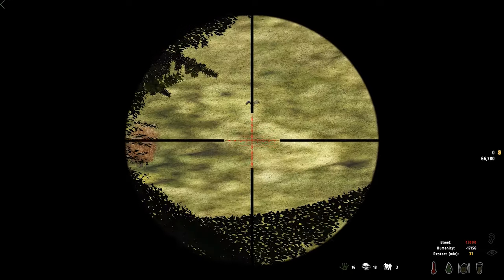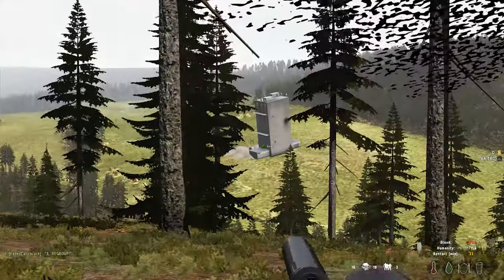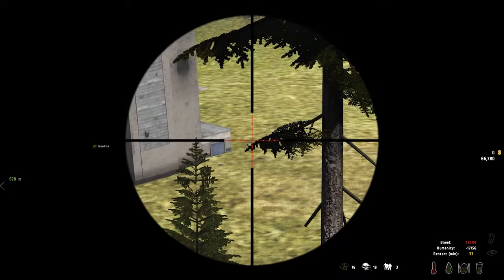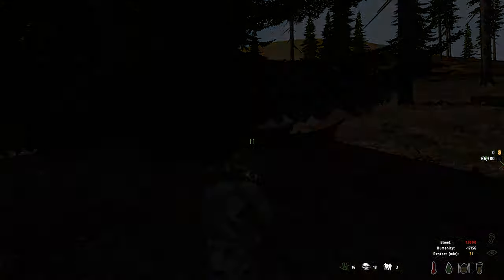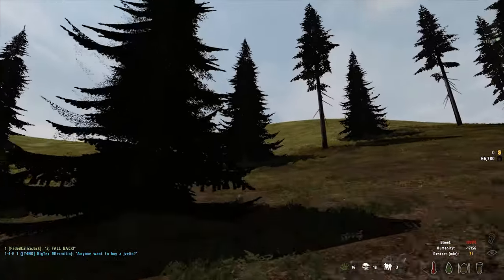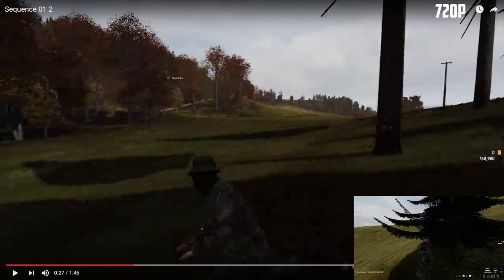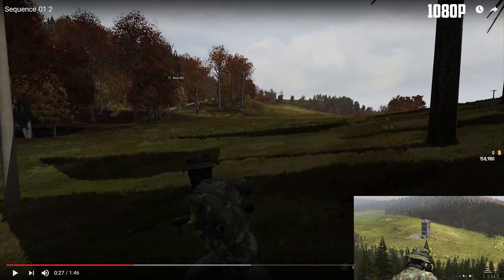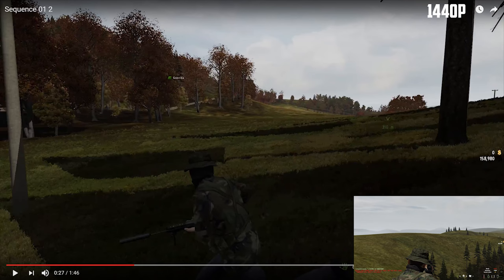DayZ Rendering Problem Solved! (For me at least)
You guys excited to hear about bitrate and up-scaling resolutions for better overall image quality on YouTube!?

CPU: Intel Core i-7 4790k
Motherboard: MSI Z97 Gaming 5
Video Card: EVGA GTX 970 SC 4gb
Ram: 8gb Corsair Vengeance
Power supply: OCZ Modular 600 watt
CPU Cooler: Corsair h50 Water Cooler
Case: CM Storm Enforcer
Microphone: CAD u37 USB microphone